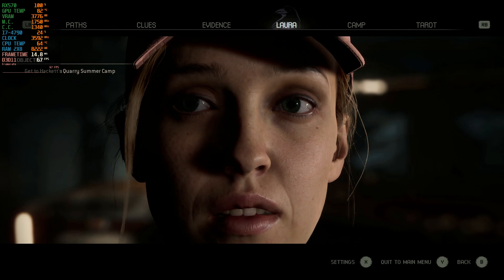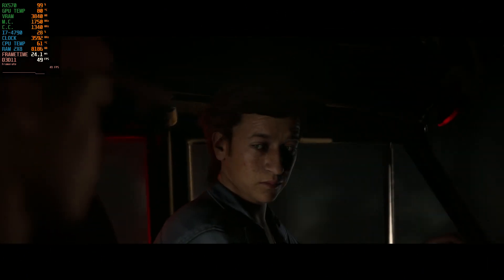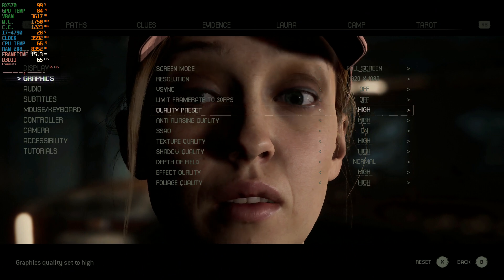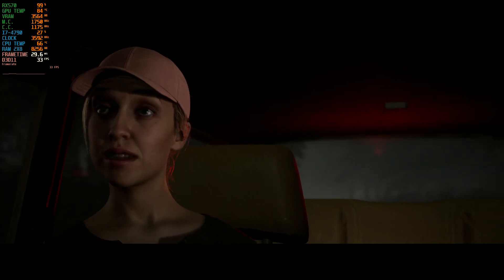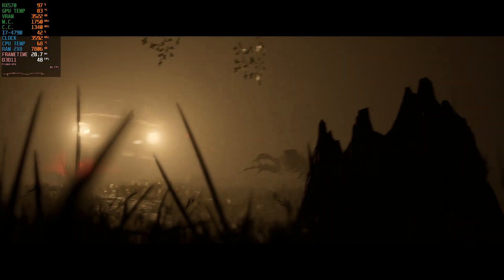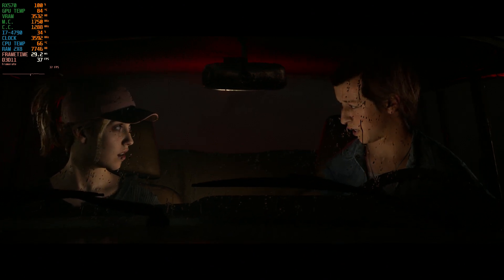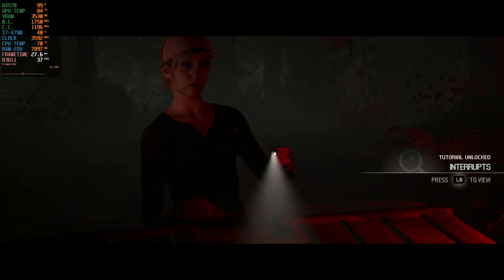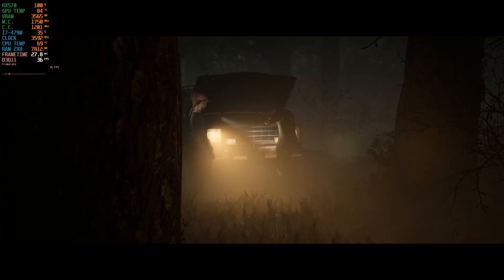The Quarry RX 570(I7-4790)